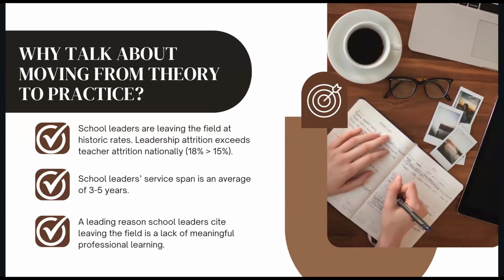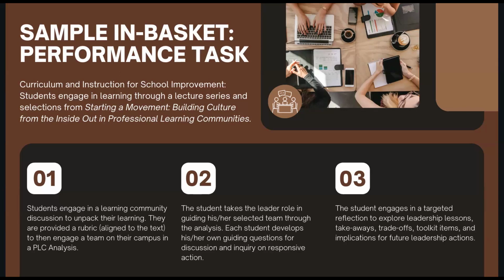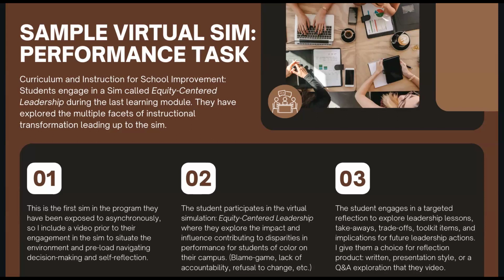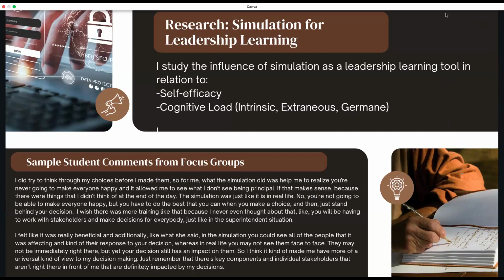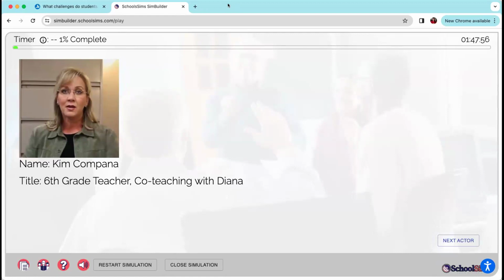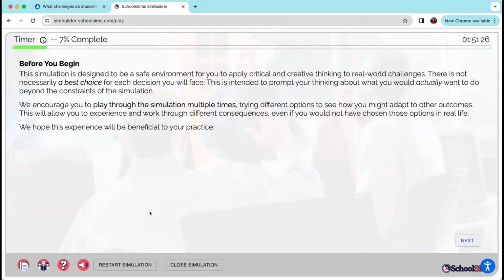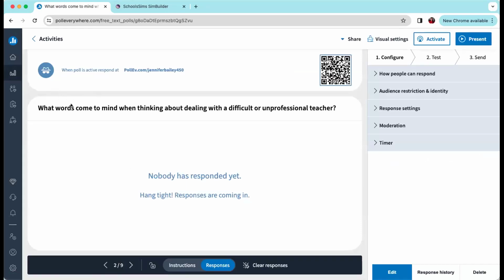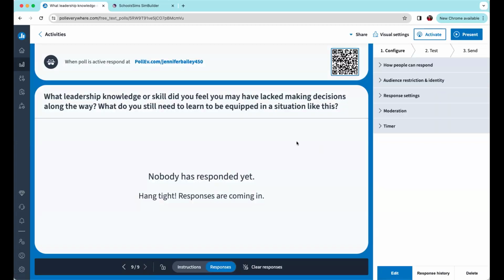TCPEA Spring Webinar Series | Learning Through Real-Time Simulation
Texas Council of Professors of Educational Administration Spring Webinar Series | April 17th, 2024 – Learning Through Real-Time Simulation | Dr. Jennifer Watters, The University of Texas at Tyler

Dr. Jennifer from the University of Texas discussed the use of simulation, particularly virtual simulation, in leadership learning and shared her ongoing pilot study with Dr. Stout. She also proposed an activity to address concerns about a student's behavior and emphasized her teaching method that focuses on student decision-making and reflection. The group also discussed the challenges students or aspiring leaders encounter in leadership preparation, with a particular emphasis on time management and personal-life balance.